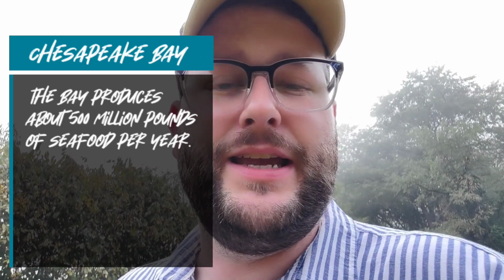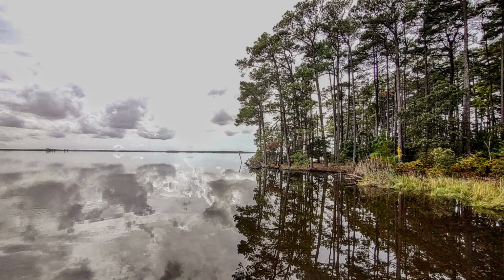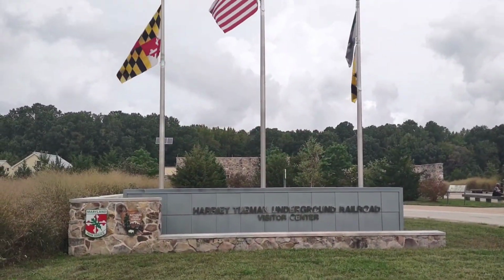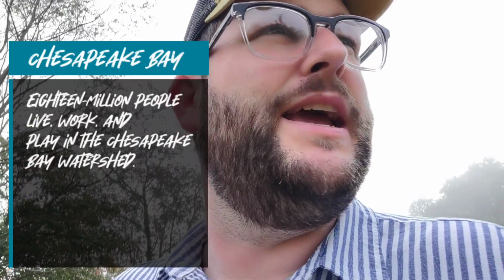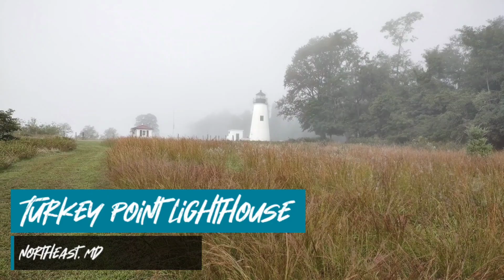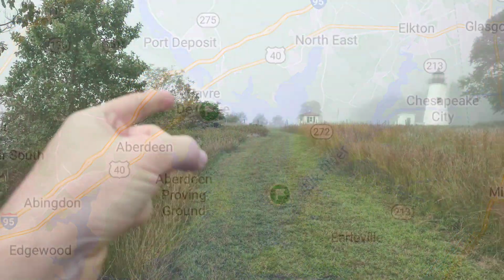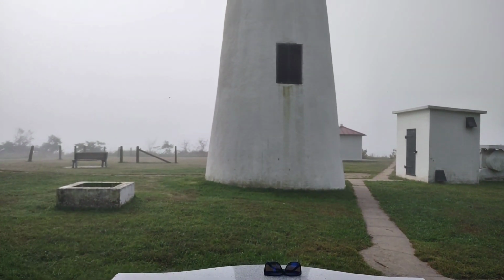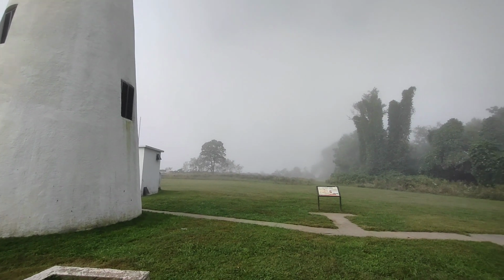[SOLO VAN LIFE] JOIN ME AS I START AN INCREDIBLE 8 DAYS AROUND THE CHESAPEAKE BAY!